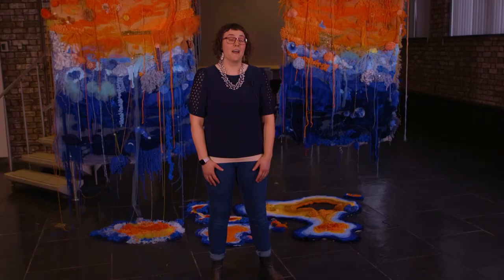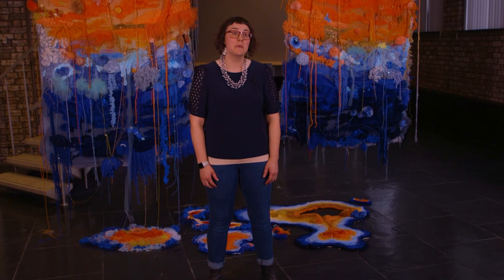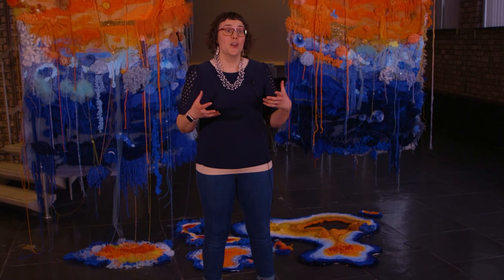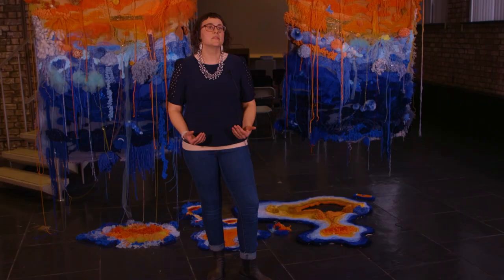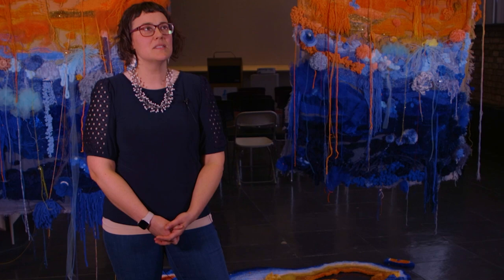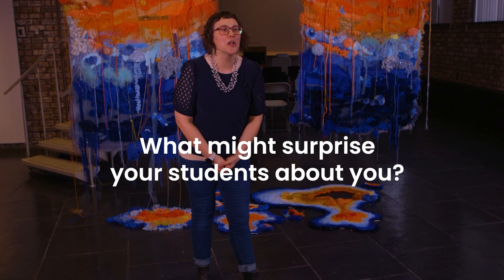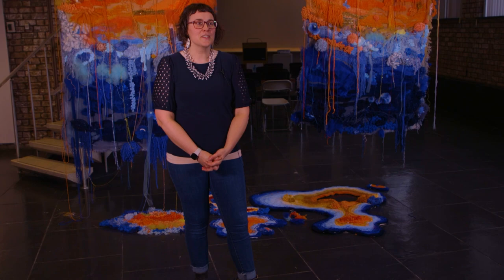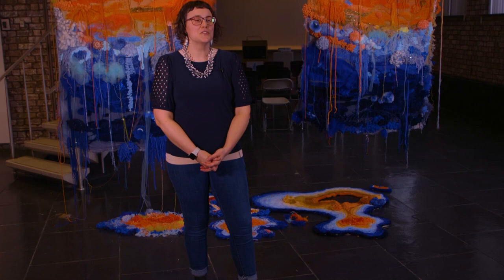Faculty Spotlight: Stephanie Rozene — Hartwick College